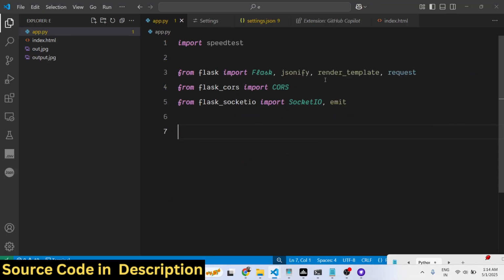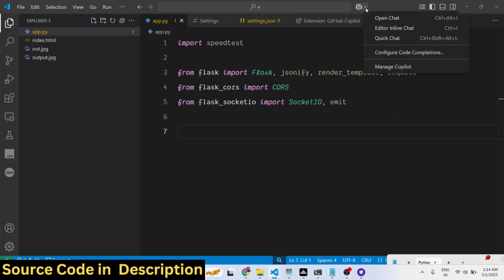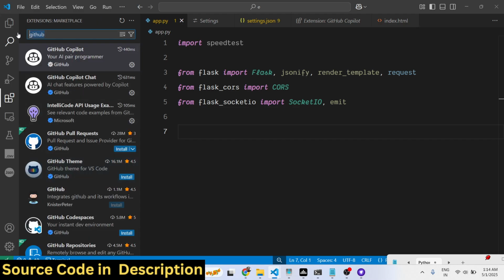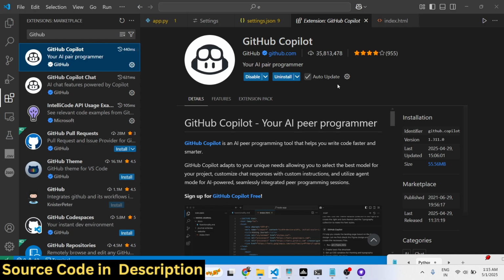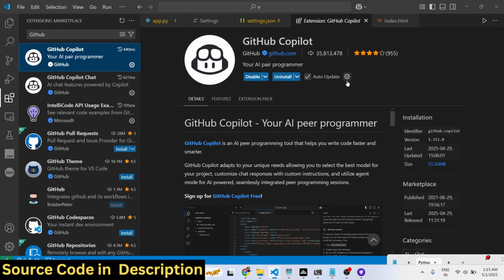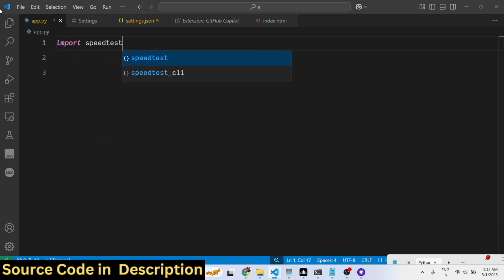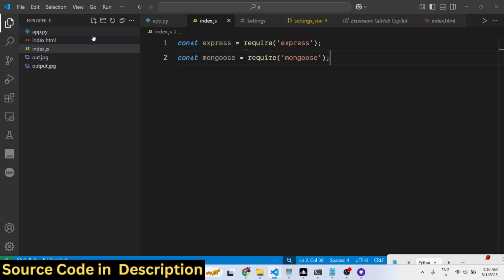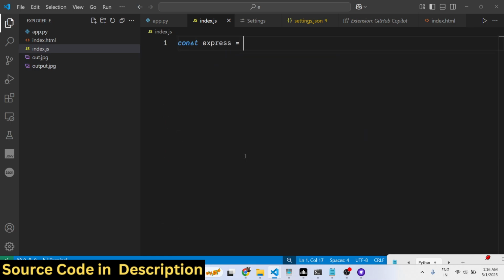How to Turn off & Disable Github Copilot Inline Code Suggestions in VS Code